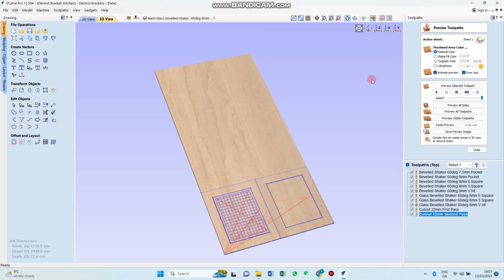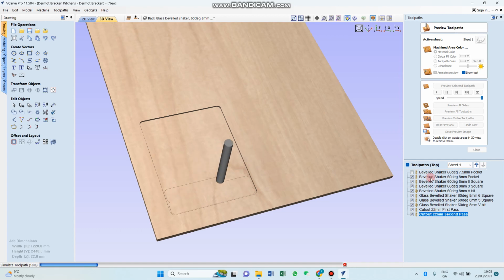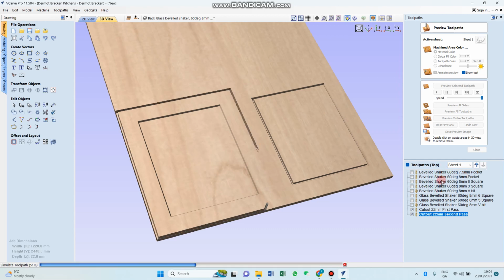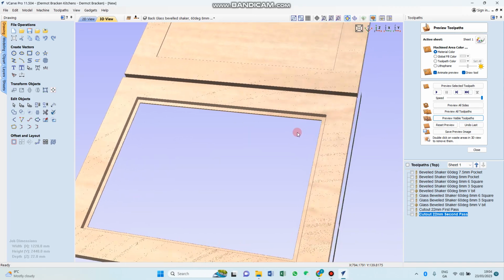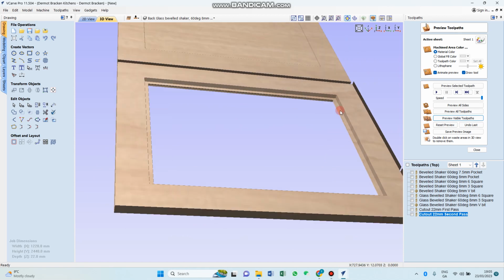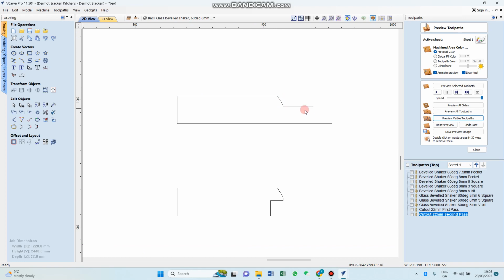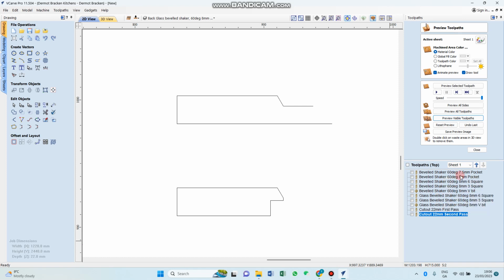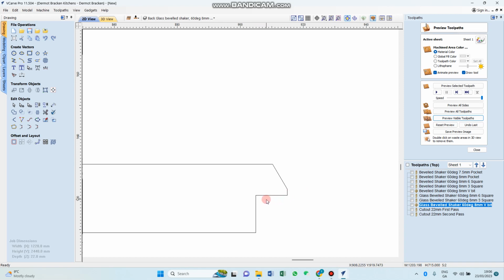14 Glass doors P4